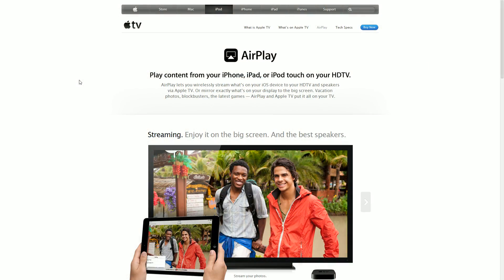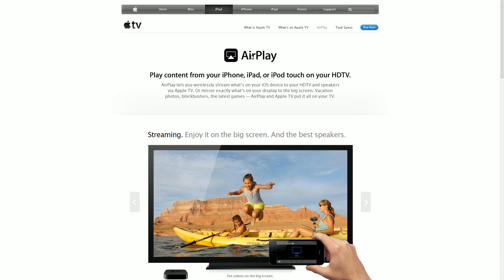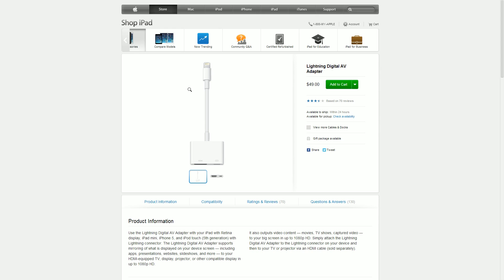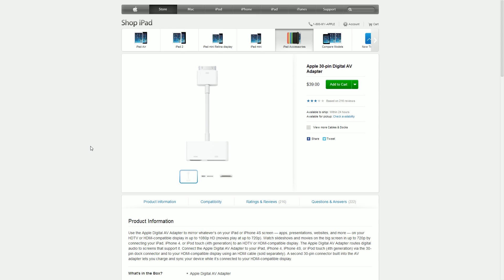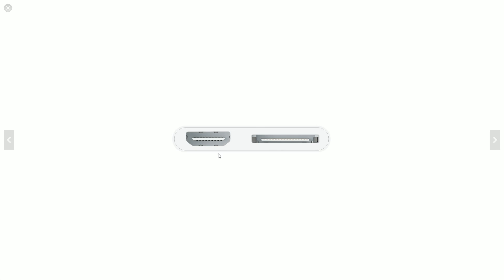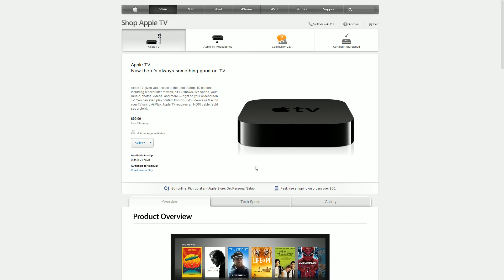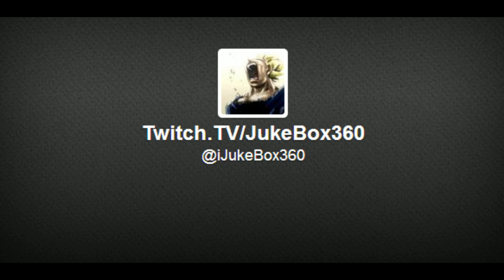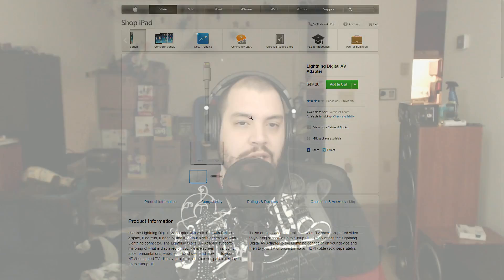Live Stream Or Record iOS Games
Here I teach you how to live stream from any iOS device. It's very simple and easy to do. There are cheaper ways but I tend to find paying for the cables to be the best method.

Check me out live at Twitch.tv/JukeBox360